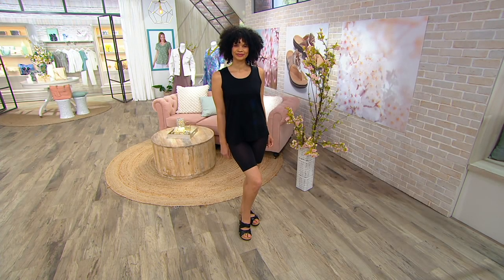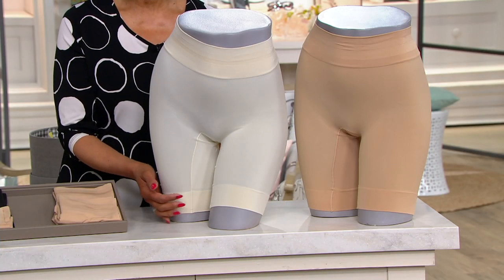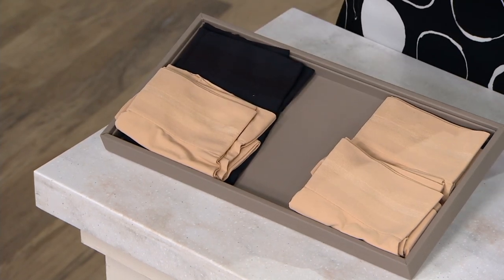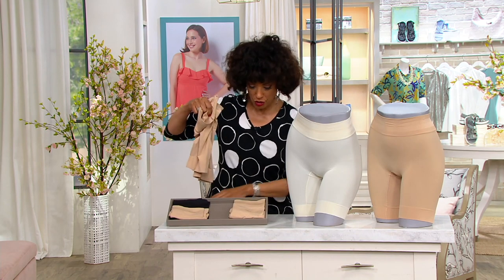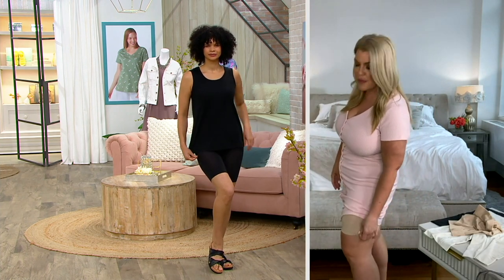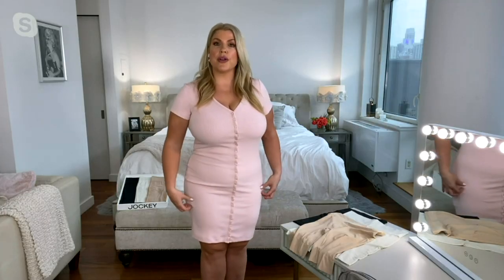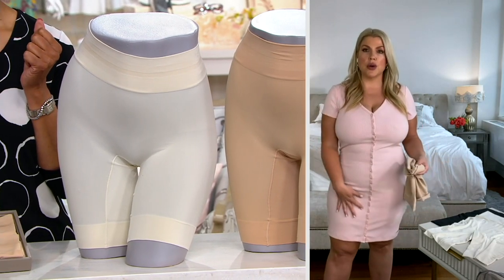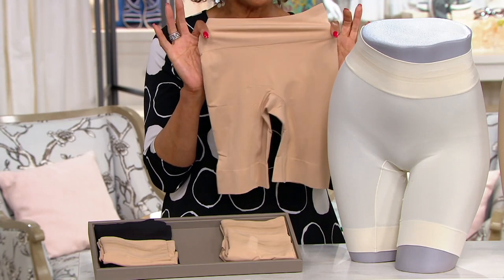Jockey Cooling Skimmies Slipshort 2-Pack on QVC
Jockey Cooling Skimmies Slipshort 2-Pack

All your looks deserve a smooth foundation. These seamless slipshorts with wide waistbands and leg openings create a comfy basis for your day-to-day. From Jockey&reg;.